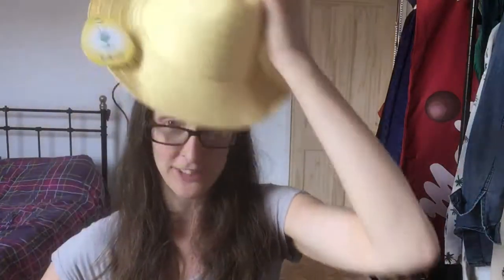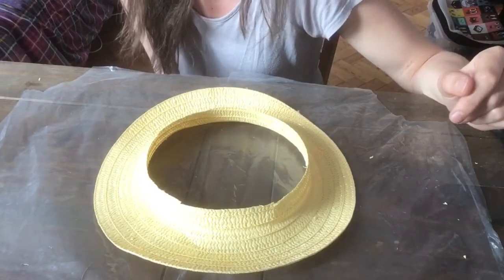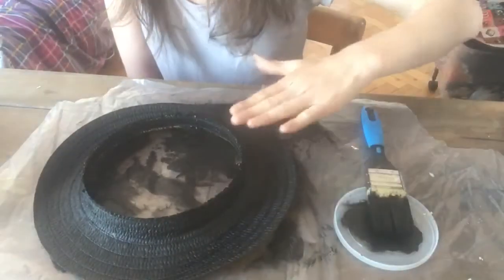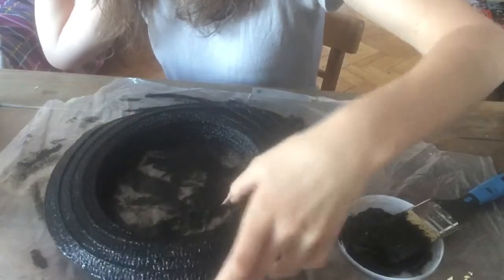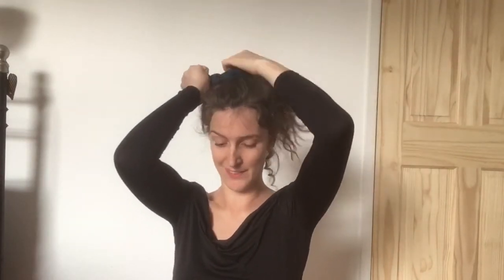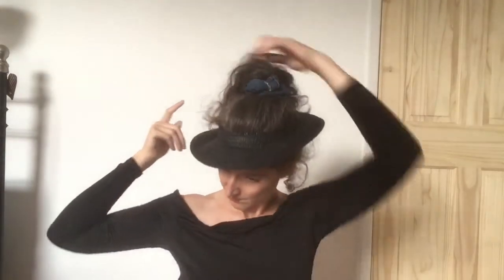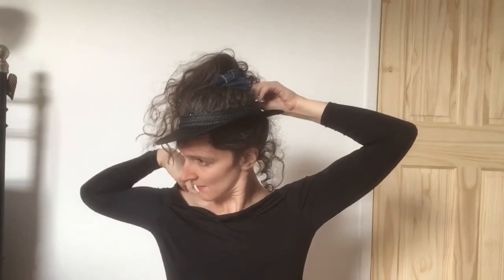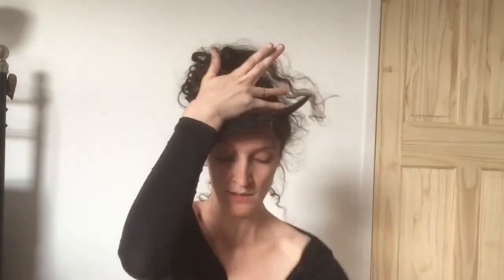Get the Kylie look!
How to recreate Kylie Minogue’s most iconic album cover using a cut up Easter bonnet and some paint.